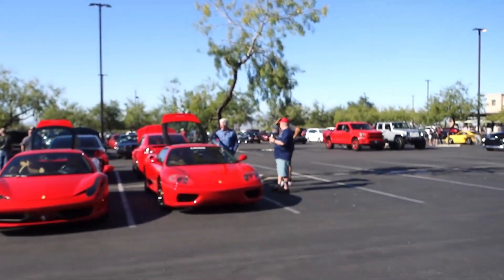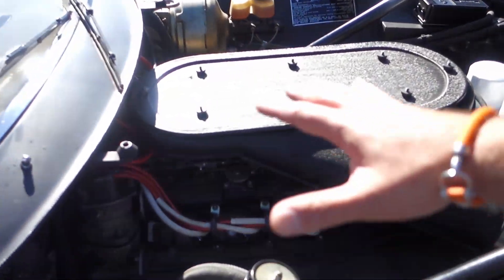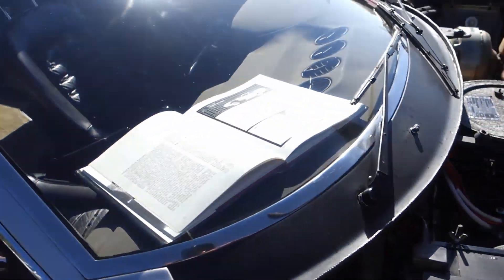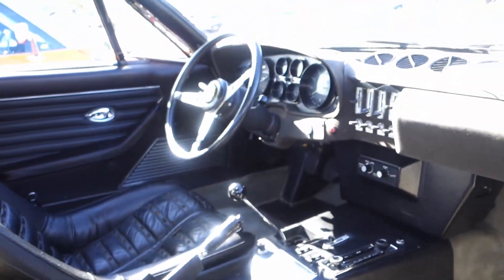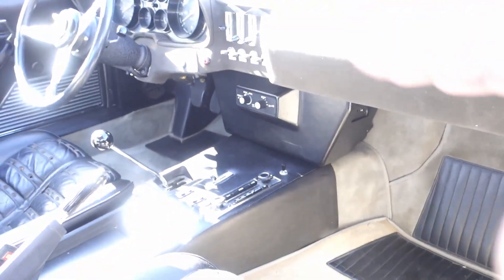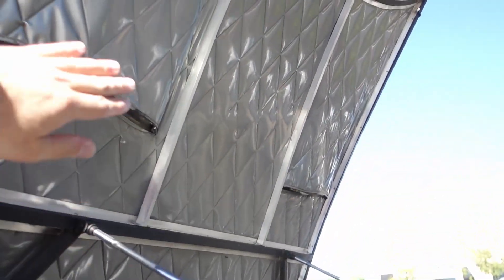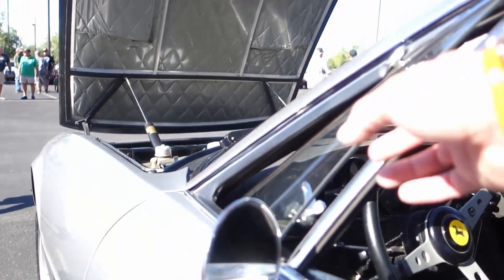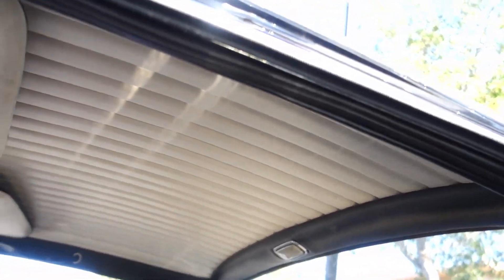Ferrari 275 GTB/4 Nickname Daytona Owner Nick Tucson AZ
In 1967, Ferrari renamed the 275 to reflect its new four cam engine. It was an important evolution of Ferrari’s signature sports car that already had 4-wheel independent suspension and disc brakes. The 275 GTB/4 was the first ‘production’ Ferrari to be fitted with the four overhead camshaft version of the V12.

At the 1966 Paris Auto Salon Ferrari launched the GTB/4 with the new Tipo 226 engine. It benefited from a variety of upgrades introduced into the series that were tried and tested in the 275 competition models. Upgrades included a long nose bodywork, a torque tube driveline and an engine capable of 300 bhp with a dry sump lubrication system.

GTB/4’s are easily identified by a hood blister that accommodates the larger air filter housing. Most cars were bodied in steel, but a few received aluminum bodies. The chassis was slightly modified for a increased front and rear track.

The move to the quad cam engine was motivated by Ferruccio Lamborghini who spent a fortune making engines that were more radical than Ferrari’s. The quad cam kept Ferrari on pace, but it could be argued that sales brochure figures were the primary beneficiary of the GTB/4’s introduction since any actual performance increase was slight.

New American safety regulations meant that this model was only produced for a year and a half, during which some 280 were built so it is ultra rare. The GTB/4 was the last incarnation of the 275 and was replaced by the 365 GTB/4 Daytona. In total, almost a thousand examples were made and only a handful of these were made with aluminum bodies and even less were delivered as NART Spyders.
The Engine
A 3.2 liter DOHC Colombo V-12 engine with six Weber carburetors, five-speed manual transmission, four-wheel upper and lower wishbone coil-spring independent suspension, and four-wheel disc brakes with approximately 300 horsepower. This is why I love Ferrari.

The 275 GTB/4 was the replacement for the 275 GTB, the main difference being the fitment of a four overhead camshaft, two per bank, V12 engine. The new V12 engine also had six Weber 40 DCN carburetors and was said to be more more torquey lower in the rev range, despite the fact that it was a high revving specimen (max. power output was reached at 8,000 rpm).

The engine was not too different from the two camshaft V12 in that it was of similar size and layout. It was the new cylinder heads that featured twin overhead camshafts per bank of cylinders with sparking plugs sited between the camshafts that made all the difference, pumping up power to about 300 horsepower. The other major difference was the provision of dry sump lubrication.

The Design
The Pininfarina designed body of the 275 GTB/4 was almost identical to the 275 GTB, taking a real expert to spot the differences. The giveaway difference is that the GTB/4 has a slightly difference bonnet shape. It has what Ferrari calls a “slim shallow central bulge running from front to rear”.  Like the 275 GTB the car was constructed by Scaglietti, normally in steel with aluminum doors, bonnet, and boot lid, although a few examples received full aluminum bodies